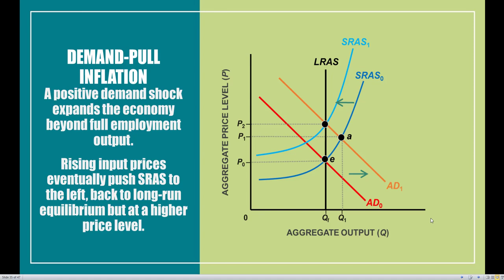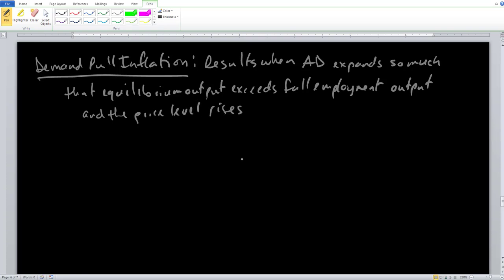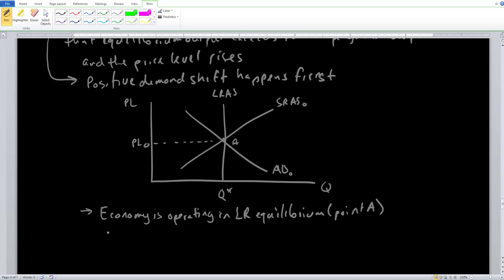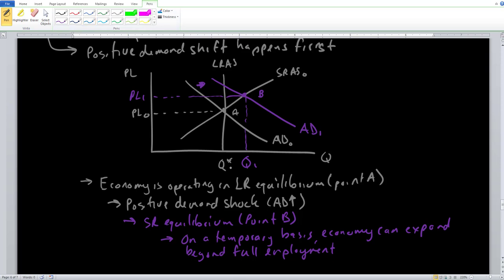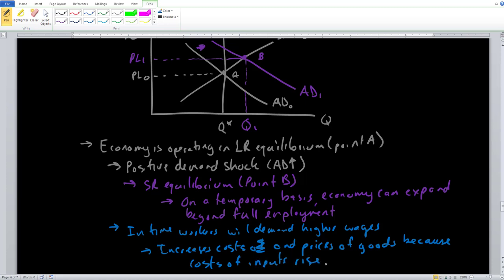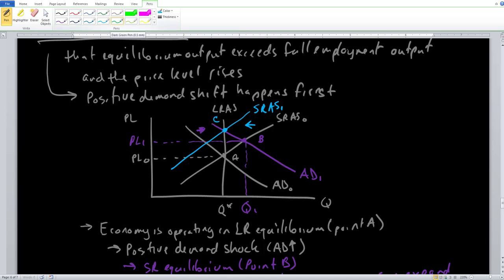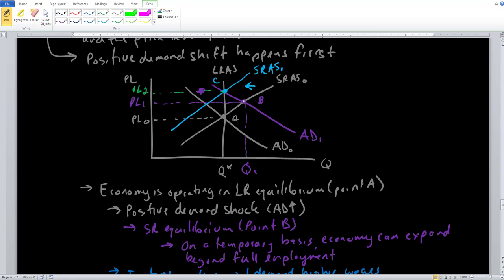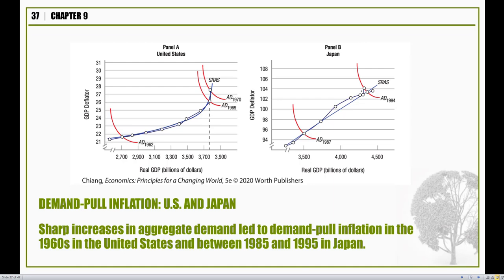ECO 2013 Macroeconomics -- Chapter 9.10: Demand-Pull Inflation